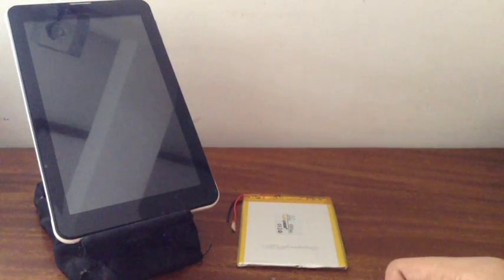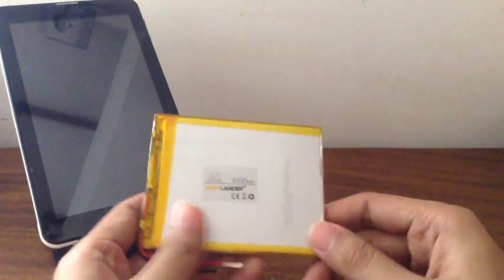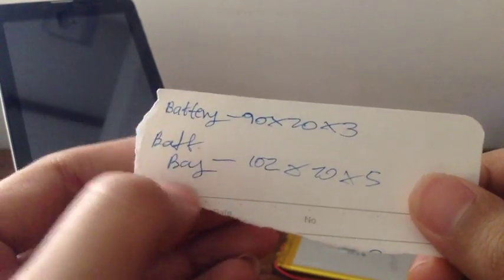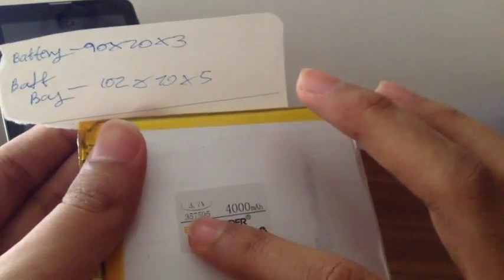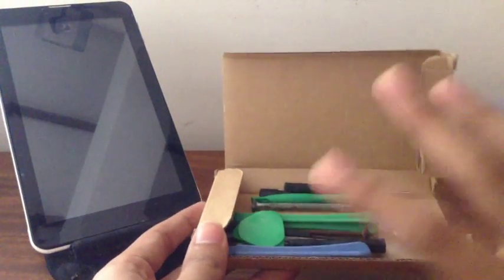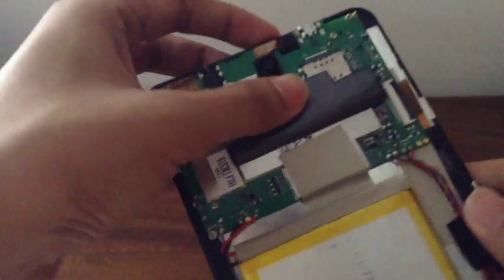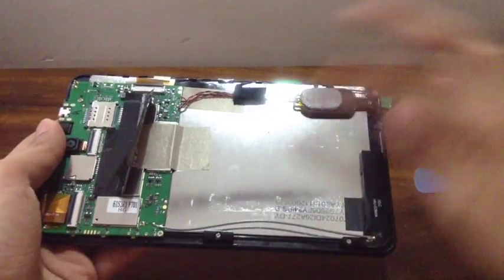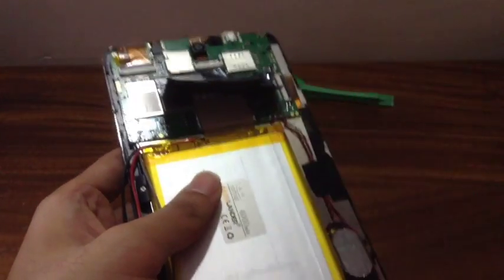How To Upgrade/Replace Your Tablet Battery!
In this video I show you how to upgrade or replace the battery on your Chinese budget Android or Windows Tablet. I explain in detail, the steps you need to carry out and help you choose the right battery for your tablet.

Do this mod at your own risk

Good luck!!